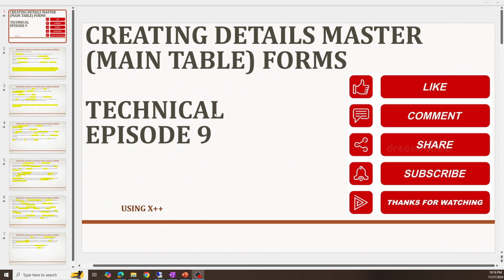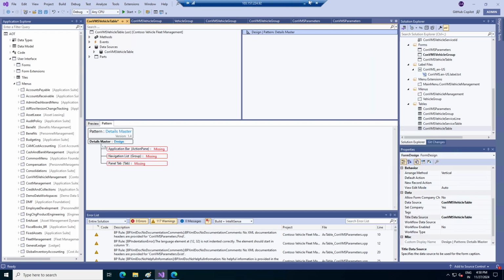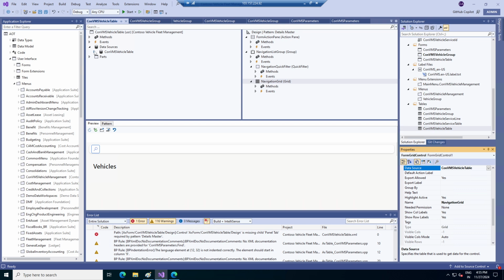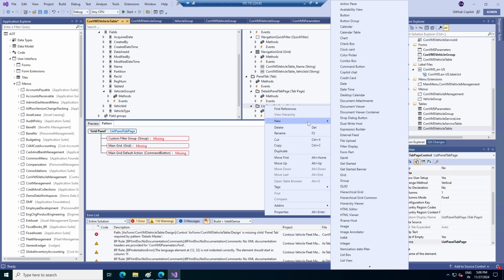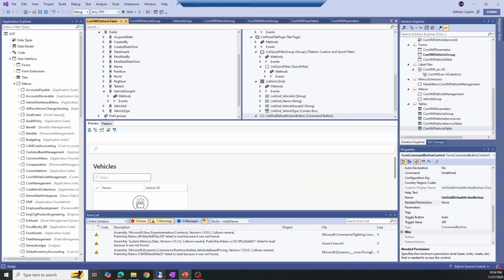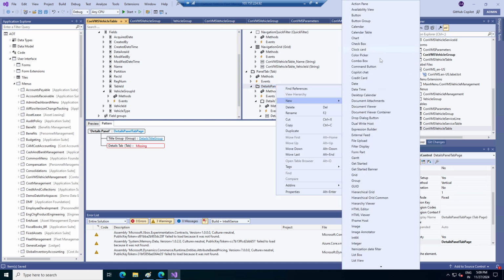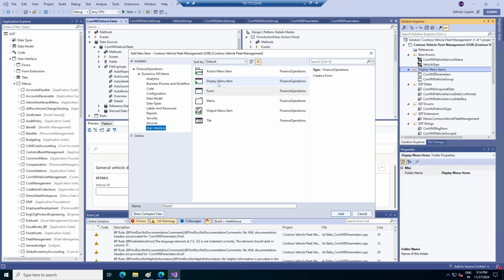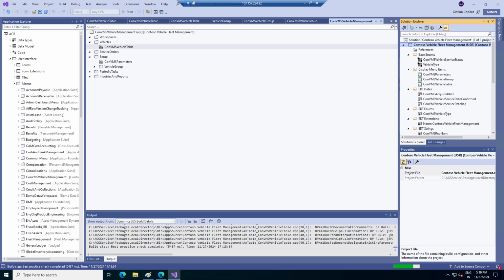Episode 9 Creating Detail Master (Main Table) Forms in Dynamics 365 Finance and Operations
In Dynamics 365 Finance and Operations (D365 FO), a "main table" or "master table" is a core entity that stores essential information about a specific object, such as a product, customer, or vendor. A "detail table" is a related table that stores more specific information about the main table. For example, a product master table might have a related detail table for product variants or pricing information.

Creating a Main Table Form

Navigate to AOT: Open the Application Object Tree (AOT) in your D365 FO development environment.
Create a New Table:
Right-click on the Tables node and select New.
Define the table name, display name, and description.
Add fields to the table to store the essential information about the object.
Create a New Form:
Right-click on the Forms node and select New.
Associate the form with the newly created table.
Design the form layout using controls like text boxes, labels, grids, and buttons.
Add data sources to the form to connect it to the table.
Implement event handlers (e.g., init, modifiedField, execute) to handle user interactions and data validation.
Creating a Detail Table Form

Follow the same steps as for creating a main table.
Define the fields that will store the details related to the main table.
Add a reference field to the main table to establish a one-to-many relationship.
Associate the form with the detail table.
Design the form layout to display and edit the detail information.
Implement data sources and event handlers as needed.
Link the Detail Table to the Main Table:
Use the reference field to create a one-to-many relationship between the two tables.
This relationship allows you to view and edit detail records associated with a specific main record.
Example: Product Master and Product Variants

Main Table (Product):
Product ID
Product Name
Description
Category
Detail Table (Product Variant):
Product ID (reference to the main table)
Variant ID
Color
Size
Price
By creating these tables and their corresponding forms, you can effectively manage product information and its variations in D365 FO.

Additional Tips:

Data Validation: Implement validation rules to ensure data integrity.
Security: Set up security permissions to control access to the tables and forms.
Performance Optimization: Consider indexing key fields and using efficient query techniques.
User Experience: Design user-friendly forms with clear labels and intuitive navigation.
Best Practices: Follow X++ coding standards and best practices to write clean and maintainable code.
By following these guidelines, you can create well-structured and efficient main table and detail table forms in D365 FO.